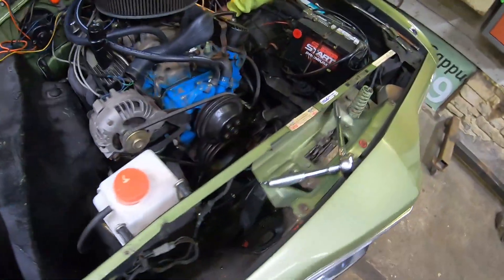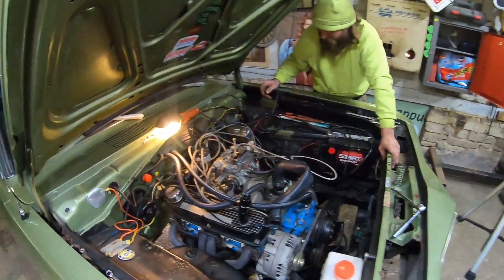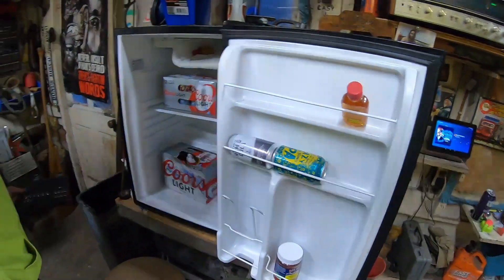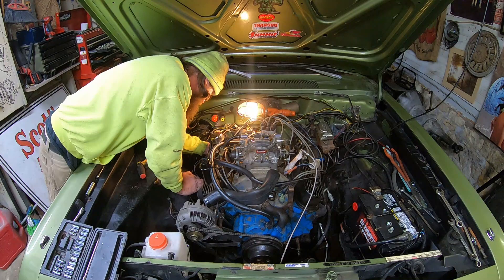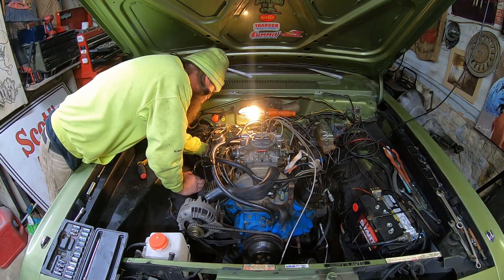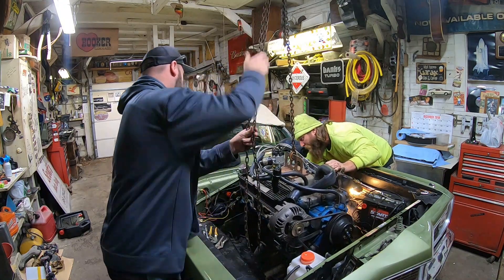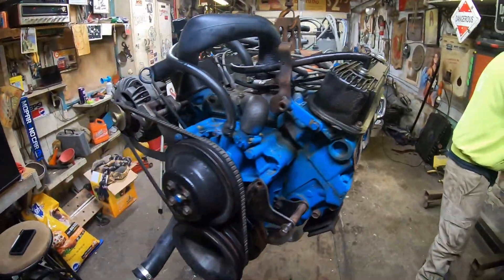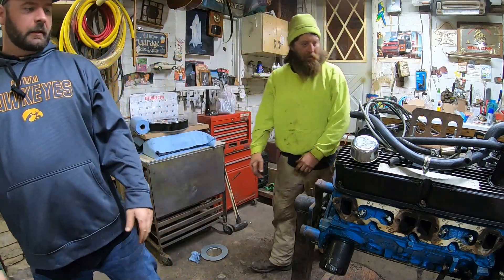We pull the 360 V8 out of our Motley Crew Cab, Triple Pickle, 1973 Dodge Dart, Heads and Cam Plan.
In this episode, we jerk the plant out of the Dart, the headers are a pain.  Nothing about this whole situation is sketchy at all?  We're making plans for a new cam and a set of j-heads.
We'll feature typical repairs for most Dodge, Plymouth, Duster, Dart, Barracuda, Cuda, fastback, notchback, convertible, Demon, Valiant, Signet, Dart Sport, a-body Mopar and so on, or maybe not.  We focus on the years 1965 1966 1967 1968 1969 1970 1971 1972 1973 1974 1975 and 1976. Questions? We're here to help.

TO SHOW YOUR SUPPORT:  Consider a membership.

SEND US STUFF:
BTP HQ

Bad Tree Dart Part 1 360 Removal 501 5923